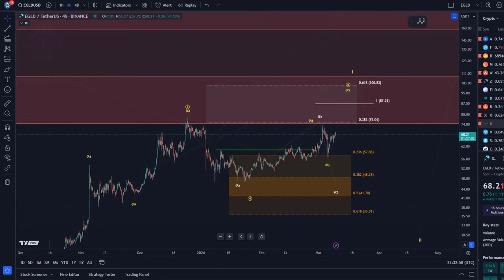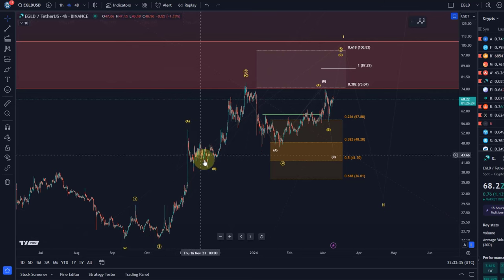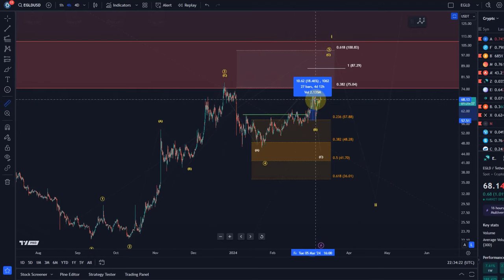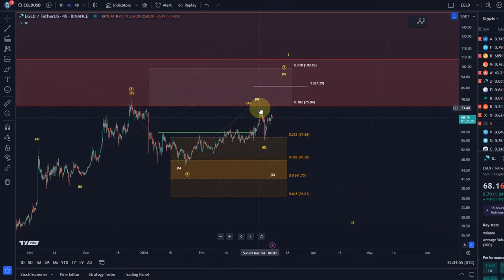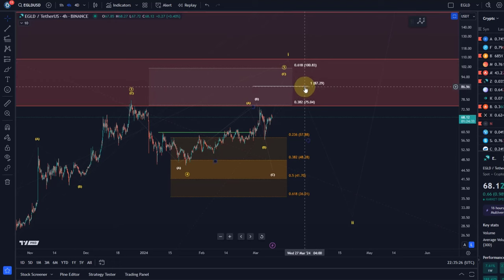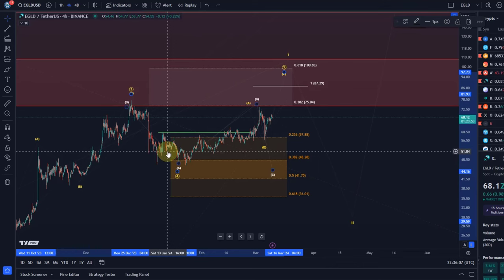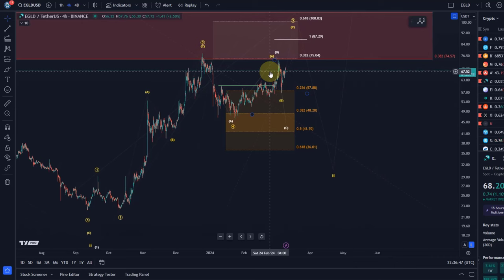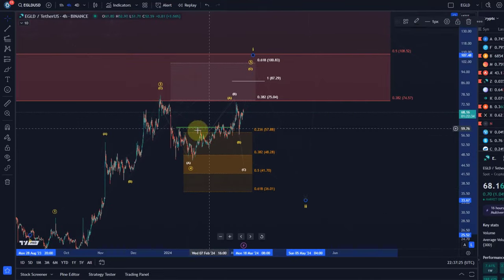MultiversX EGLD Price News Today - Technical Analysis Update, Price Now! Elliott Wave Analysis!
Trade on Coinbase:
Receive $10 in BTC (see terms on website):

Trade on Kucoin:
Receive a 20% fee discount:

Trade with Trading212:
Receive shares worth up to $100: